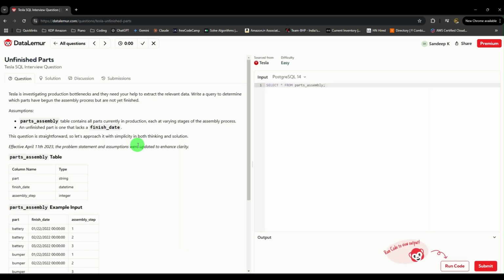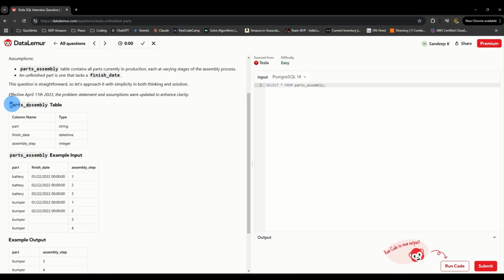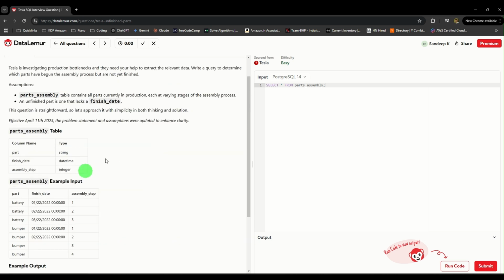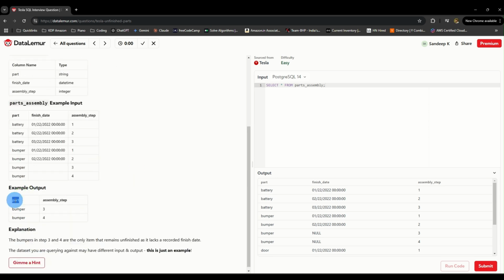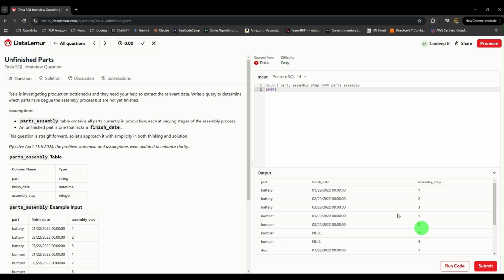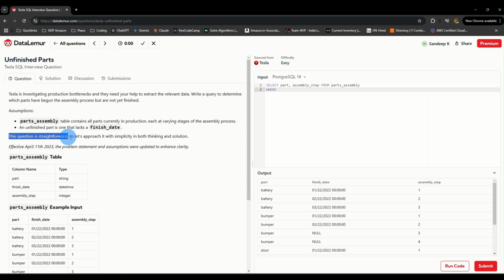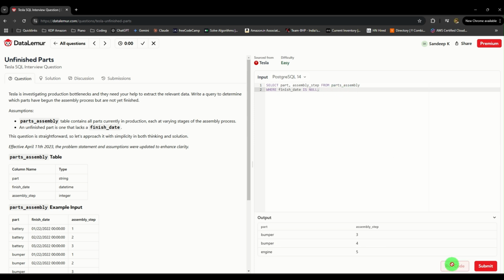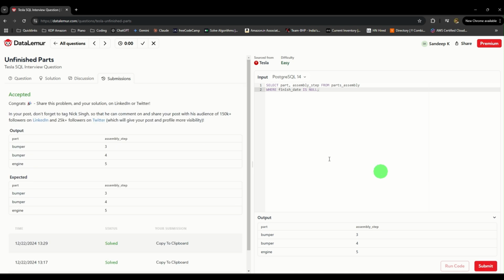Tesla SQL Interview | Question #4 | DataLemur | Easy Level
This video solves the fourth easy level SQL interview question posted on the DataLemur website. Checkout the full video to find out about this platform and solution to the Tesla SQL question.